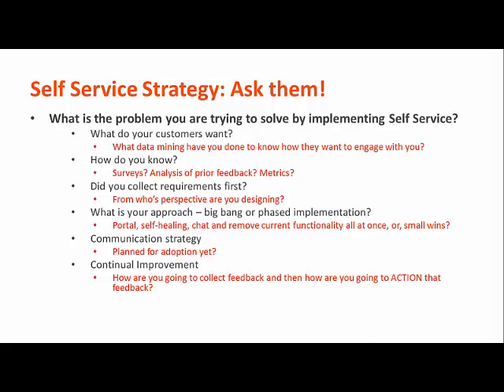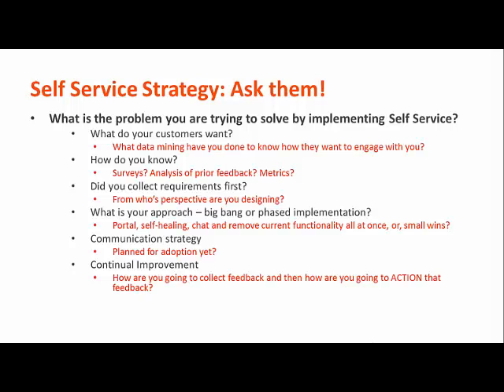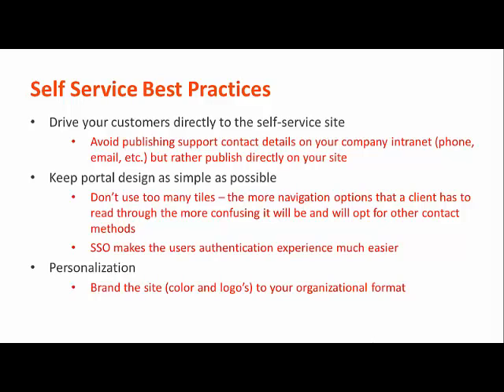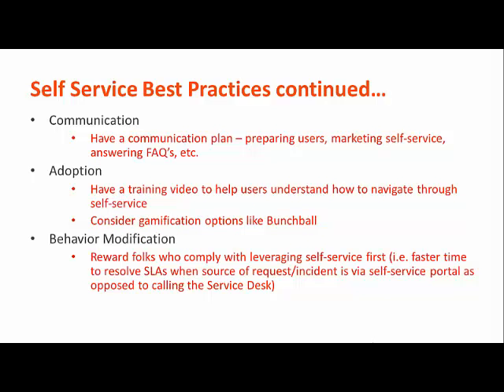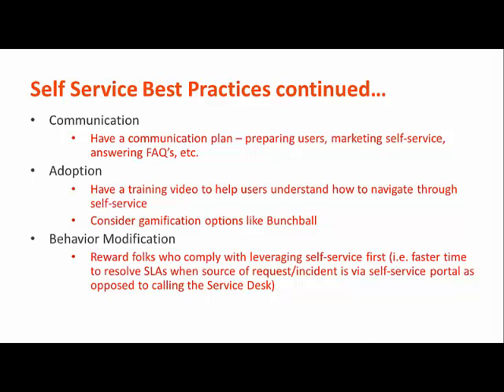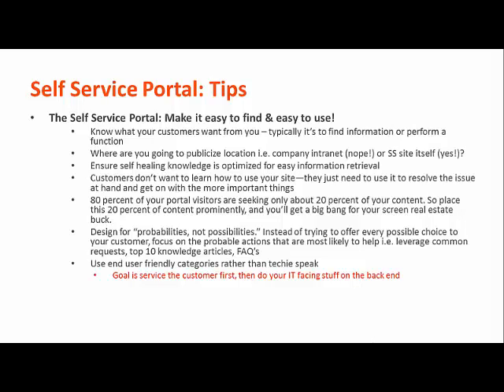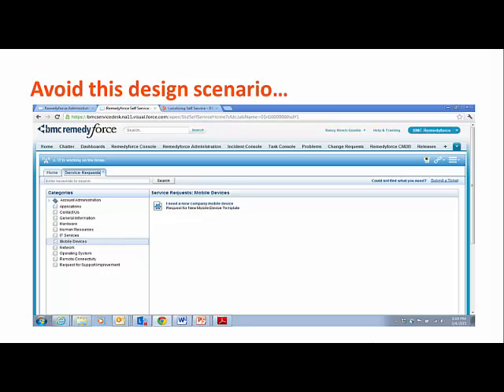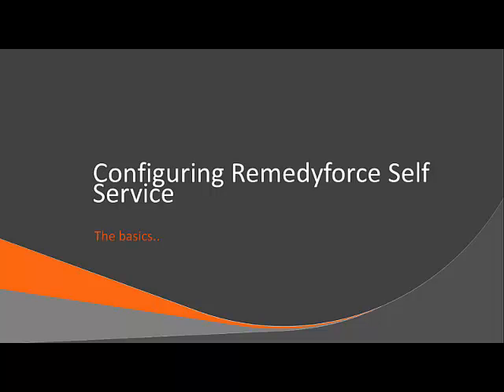Getting Started with Remedyforce Self Service (2 of 5)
Part 1 of 5 videos for getting started with Remedyforce Self Service